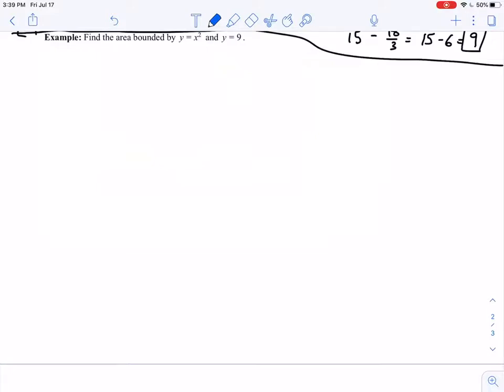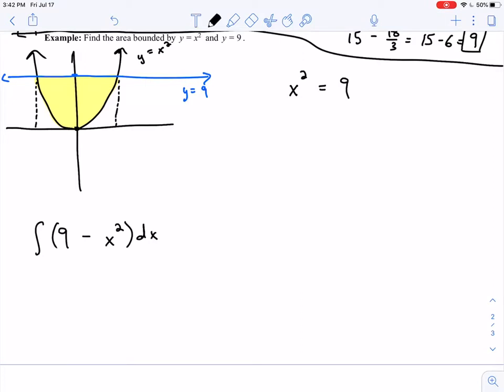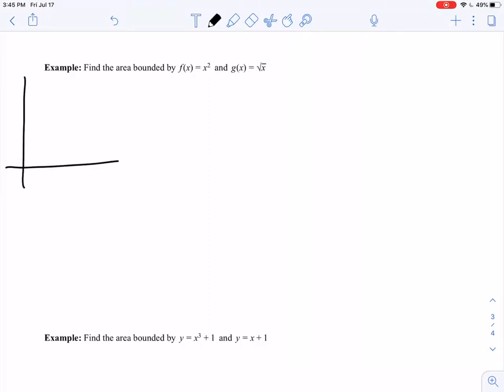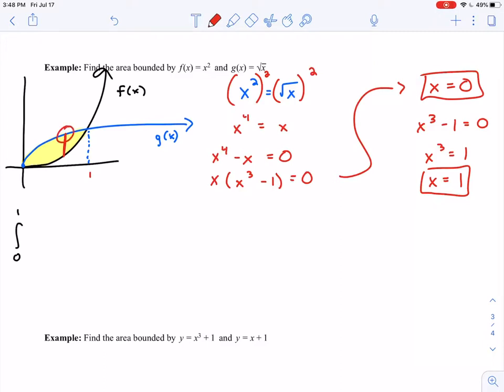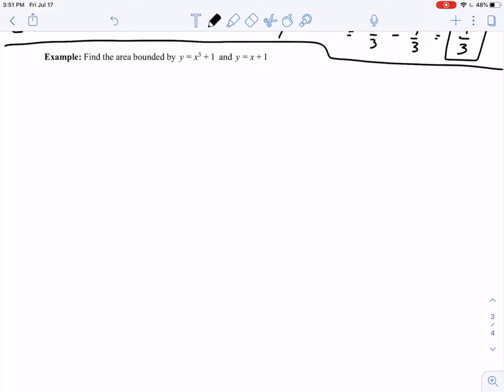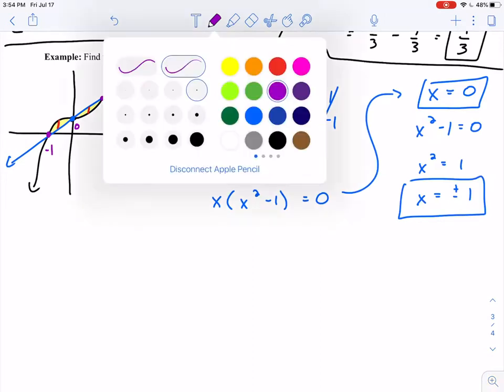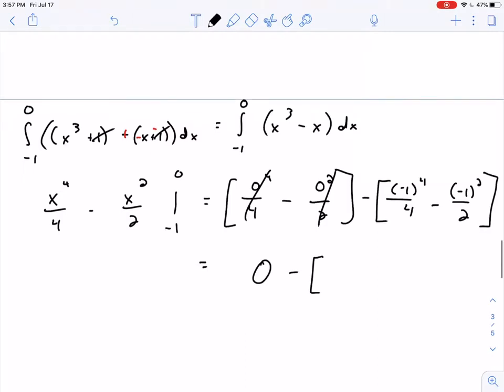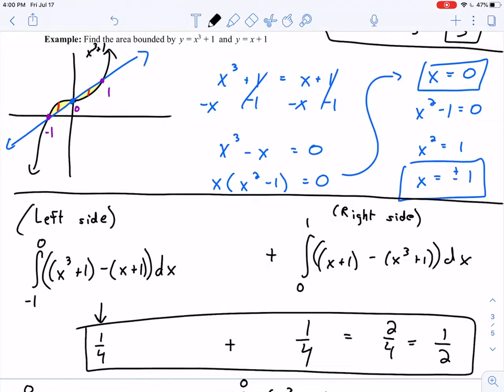6.1.2: More Area Between Curves Examples